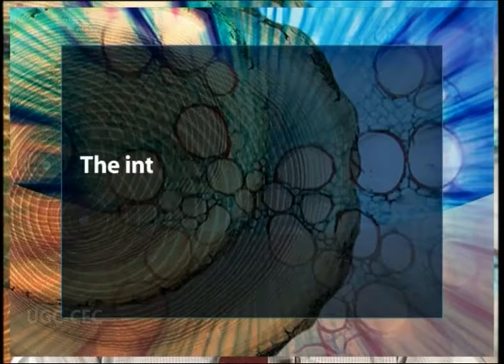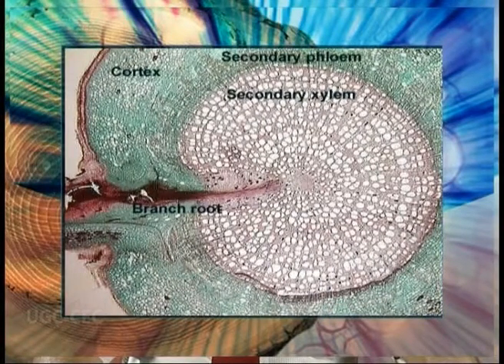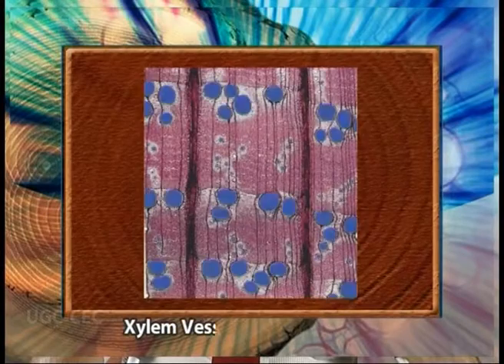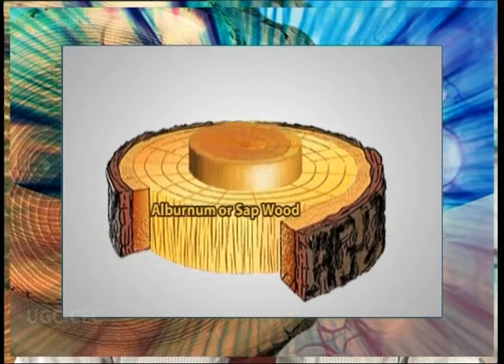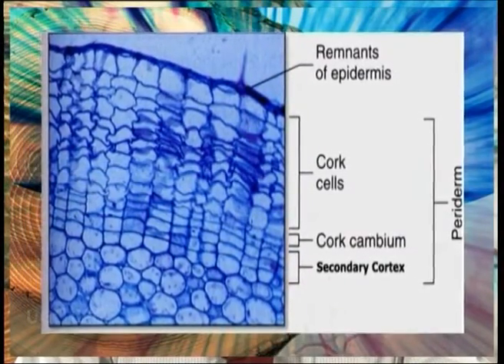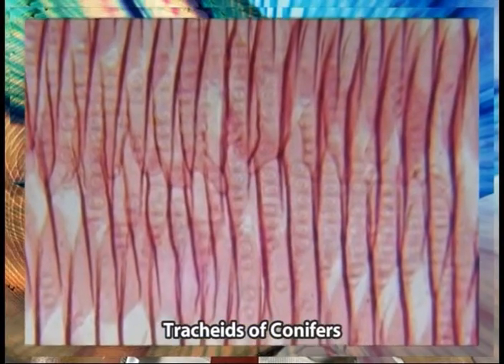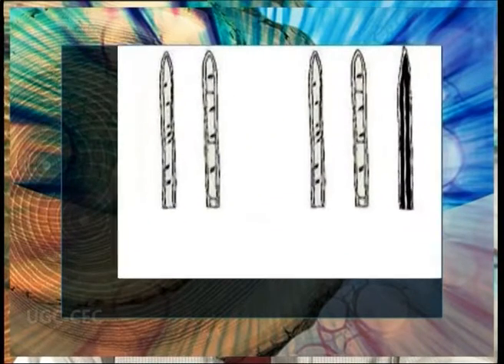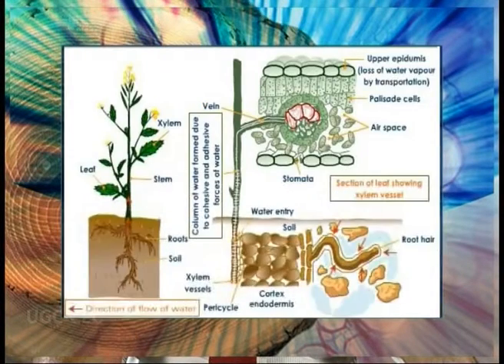Formation and Structure of Secondary xylem.mp4